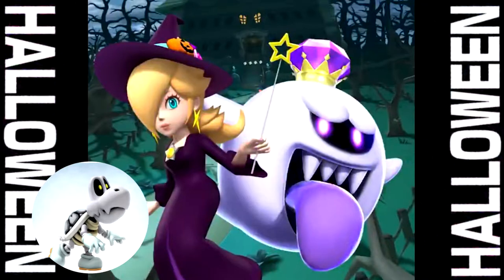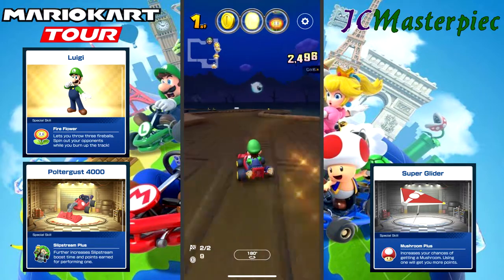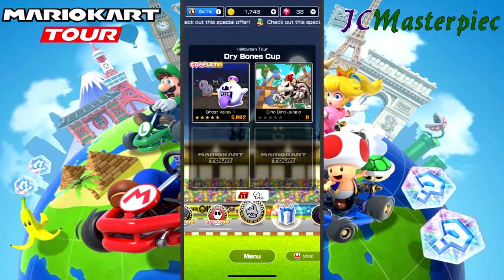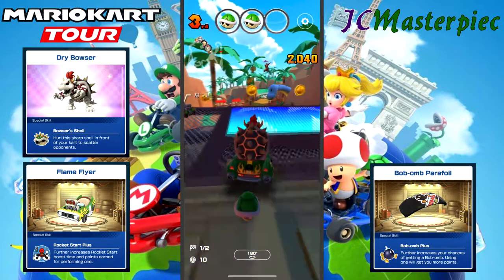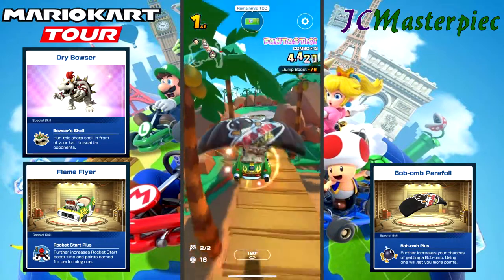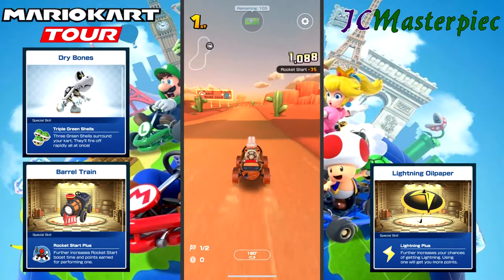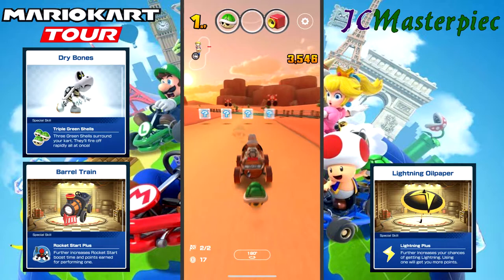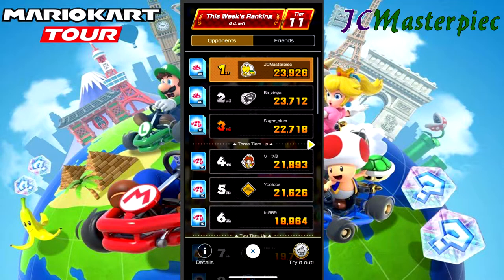Halloween Tour: Ranked Racing - Dry Bones Cup - Mario Kart Tour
The Halloween Tour starts off its ranked cup with Dry Bones Cup.  My best set so far gives me 23,926 points and 1st place in my group.  Here's how: Luigi on SNES Ghost Valley 1 with 7,045 points, Dry Bowser at GCN Dino Dino Jungle with 9,177 points, and Dry Bones in N64's Kalimari Desert with 7,704 points.